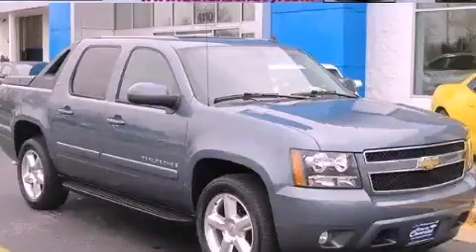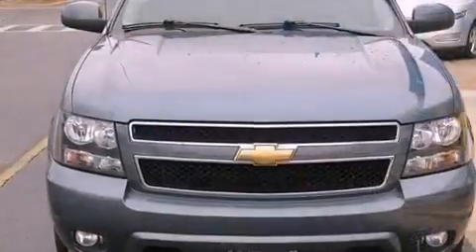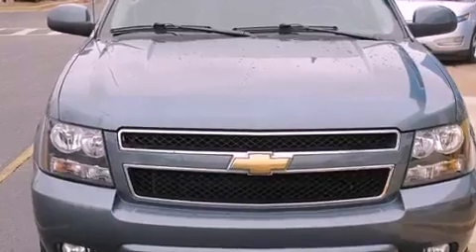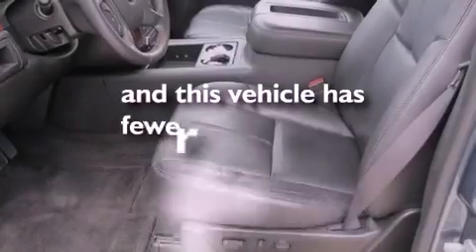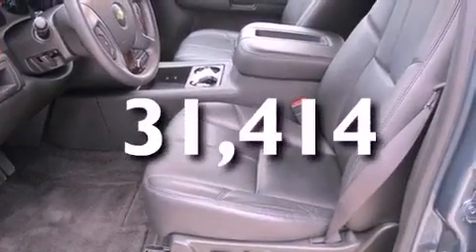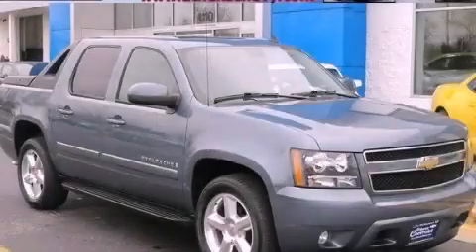2009 Chevrolet Avalanche Bogart GA 30622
Year : 2009
 Make : Chevrolet
 Model : Avalanche
 Engine : Gas/Ethanol V8 5.3L/325
 Trans . : Automatic
 Exterior : Blue Granite Metallic
 Miles : 31,414
 Interior : Ebony

 4110 Atlanta Highway
 Bogart , GA 30622
 Used 2009 Chevrolet Avalanche Bogart GA